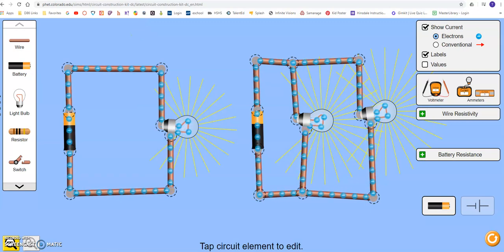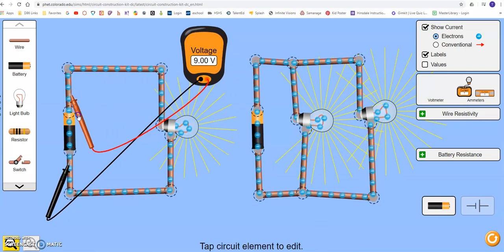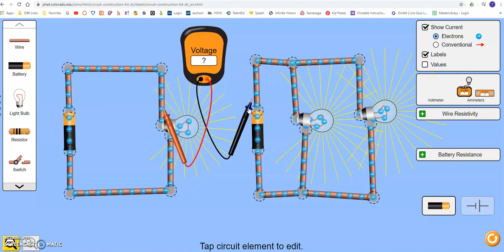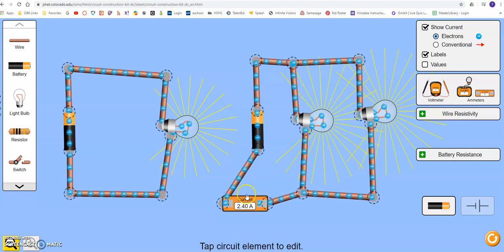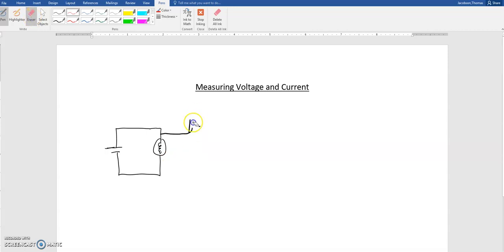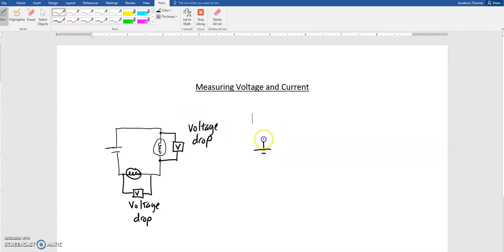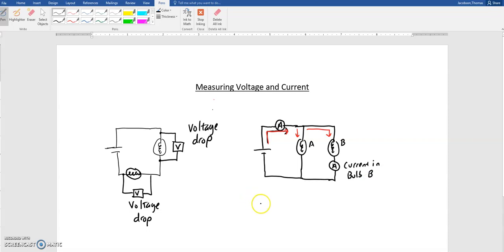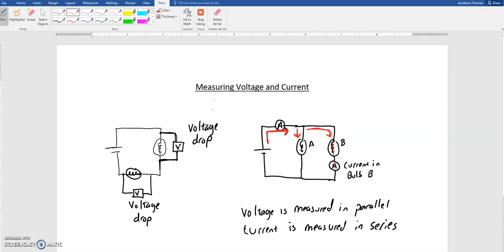Measuring Voltage and Current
How to measure voltage and current in a circuit